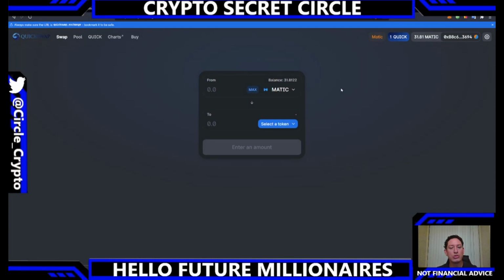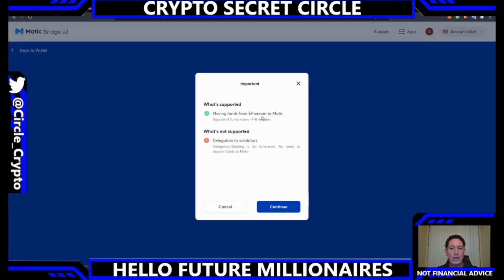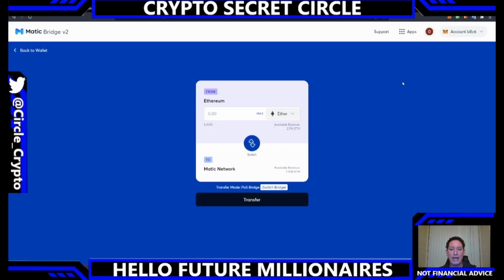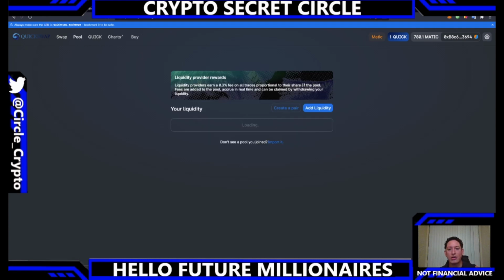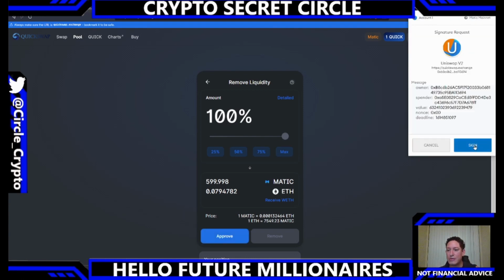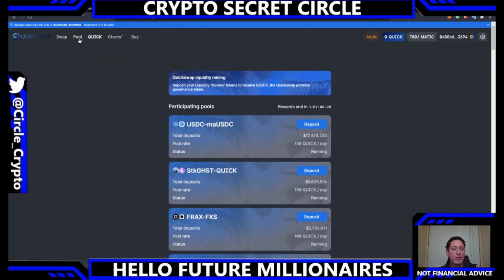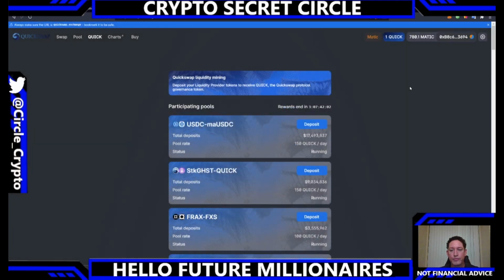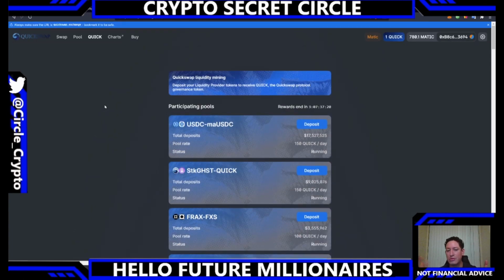QuickSwap Guide: Easy RPC UI Update. New V2 Wallet/Bridge, How To Use DEX capabilities (Detailed)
Timestamp
00:00 Intro
00:28 Old Matic RPC set up
01:07 New Matic RPC set up
02:27 V2 Bridge explanation (POS & Plasma)
05:50 Transfer from Ethereum to Matic using V2
09:04 Understanding Etherscan Details
10:18 After Transaction goes through bridge
10:50 Matic V2 Wallet
13:06 QuickSwap Swap Function
17:04 QuickSwap Pool Function
10:28 QUICK Incentivized Pools
25:55 Rewards Timer Explained
27:27 Slippage Tolerance
29:13 Charts
31:30 Transak Interface (Buy Button)